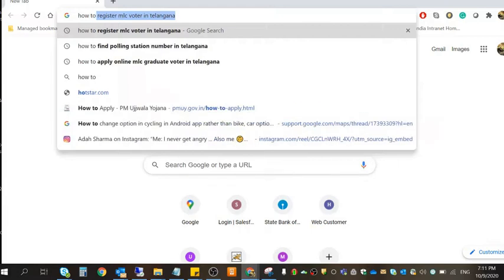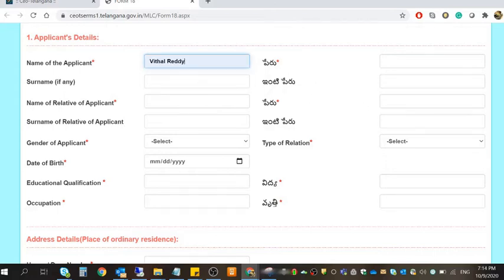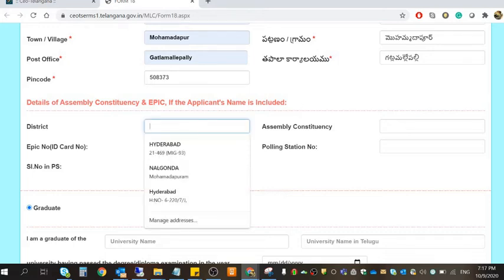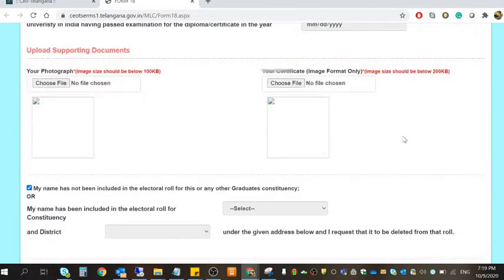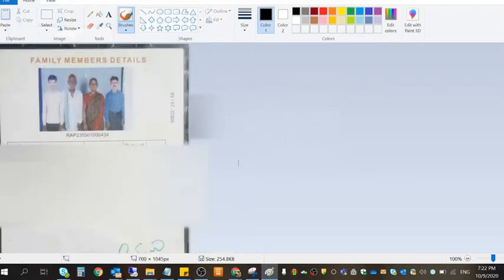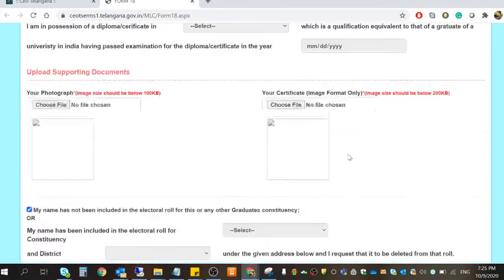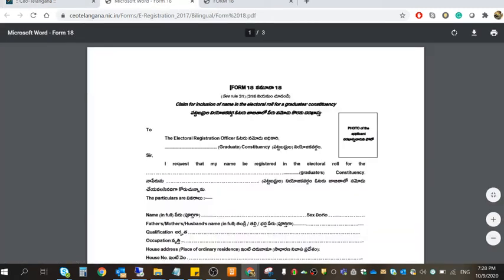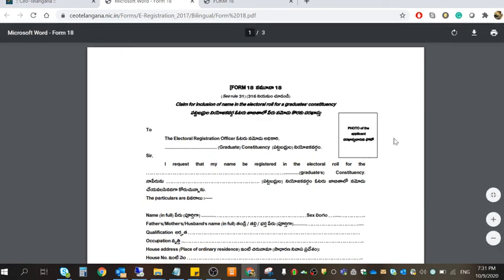How to apply MLC vote online/offline in Telangana